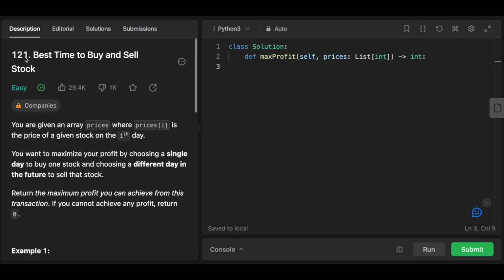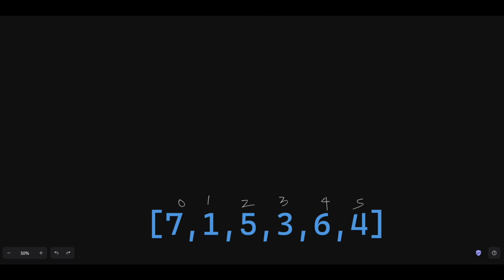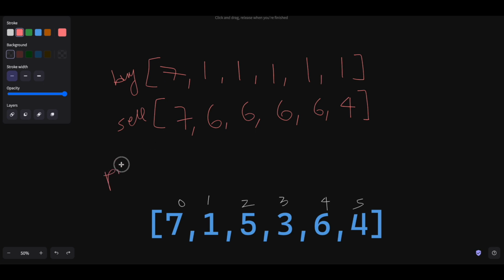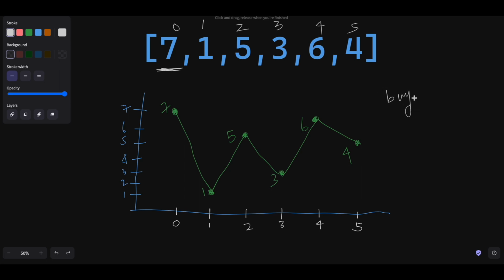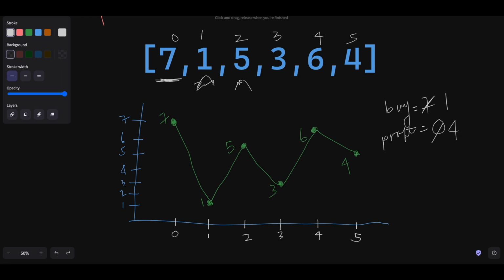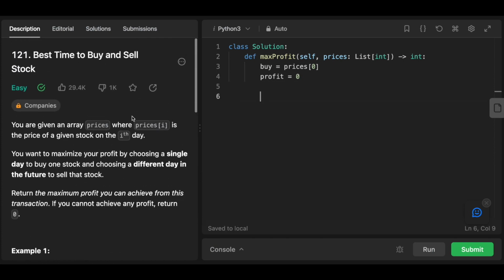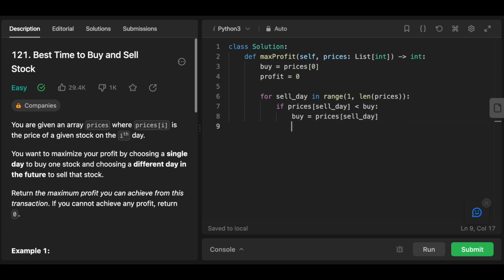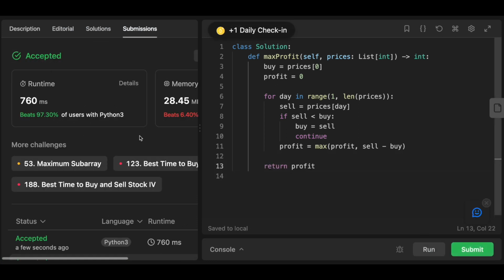Leetcode 121 Best Time to Buy and Sell Stock | Easy | Python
Simplicity is the soul of efficiency. –Austin Freeman